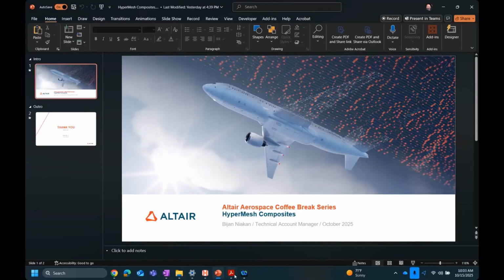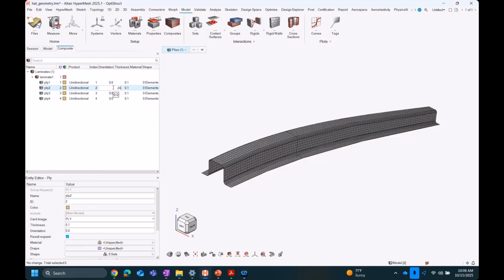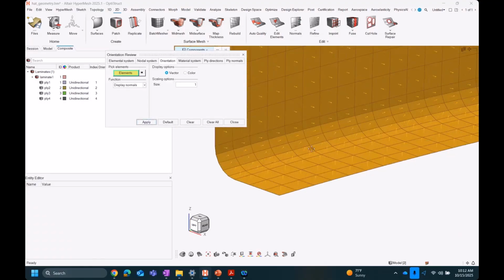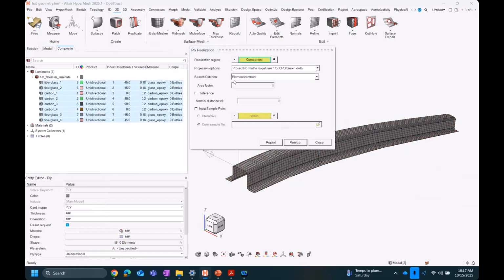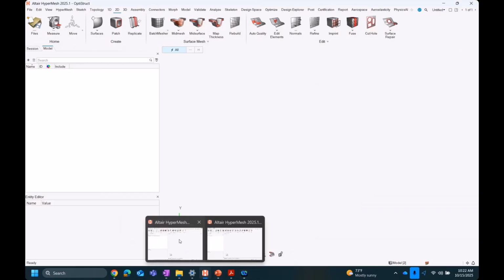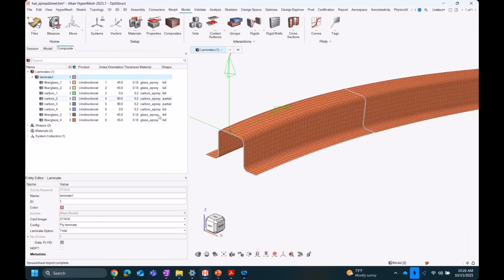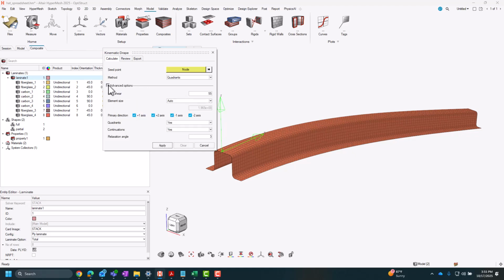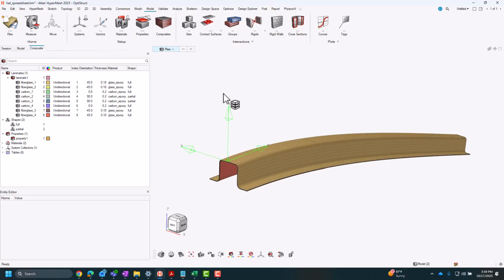ACBS Session 19 HyperMesh Composites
In this demonstration, we’ll go over the various aspects of importing and generating composite laminates in HyperMesh. We’ll touch on both zone-based and ply-based composite modeling methods, the benefits of one or the other, and how to convert between each type of composite formulation.